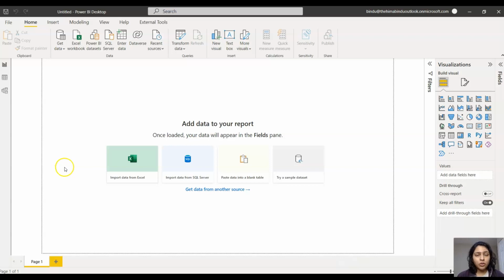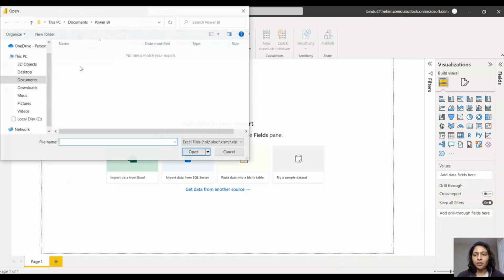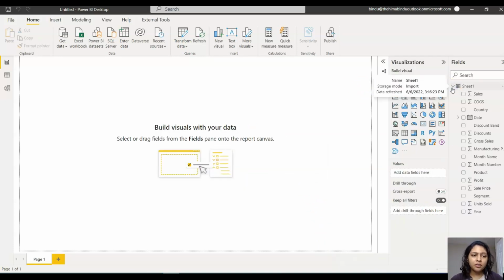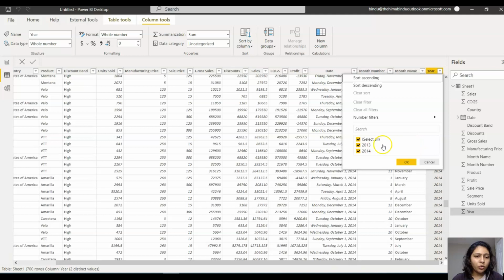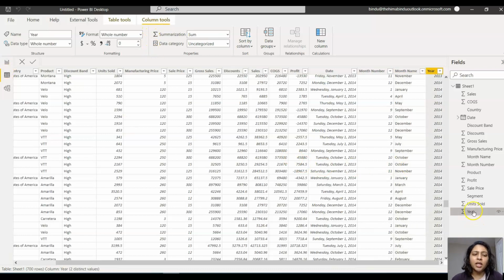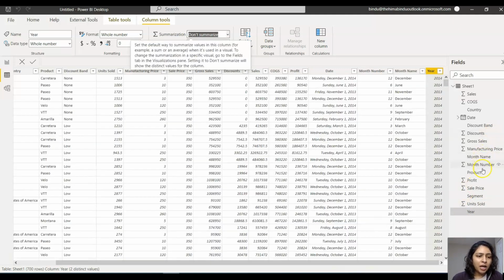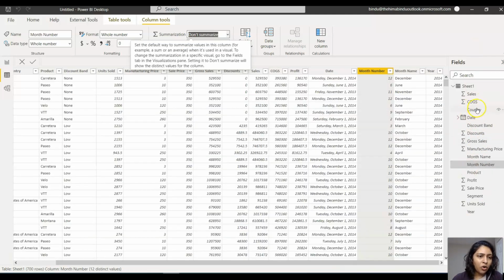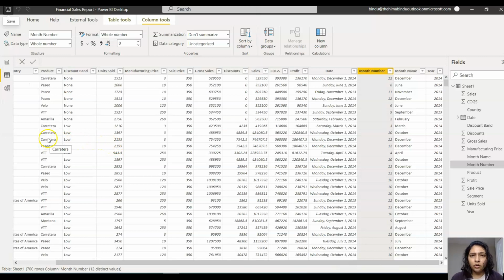1.5 Get data into Power BI | Power Bi tutorial for beginners | Create Power BI report end to end